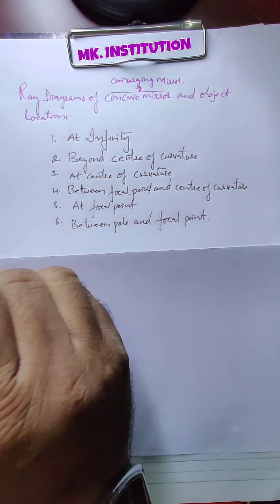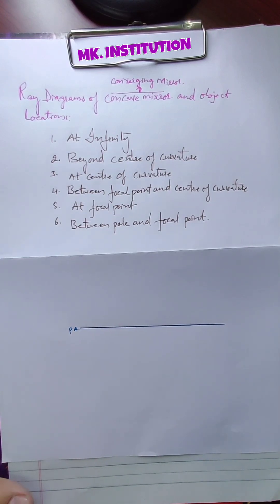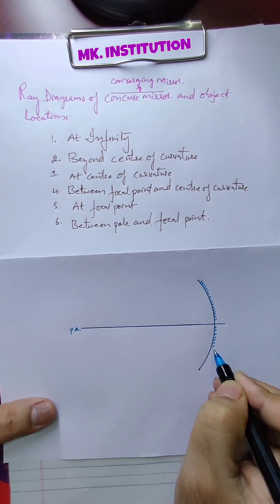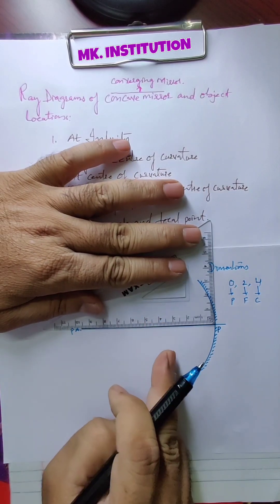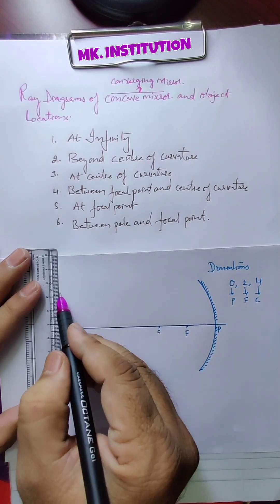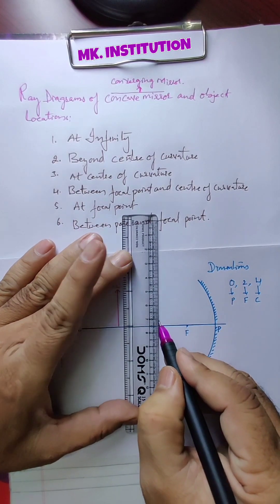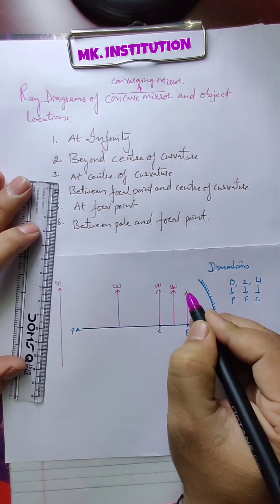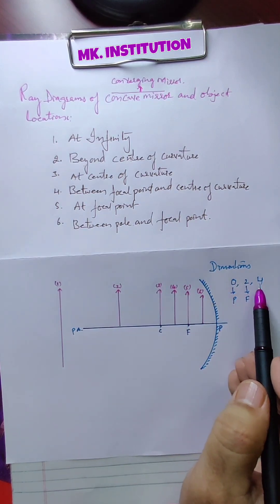Concave mirror ray diagram with six locations class 10th.